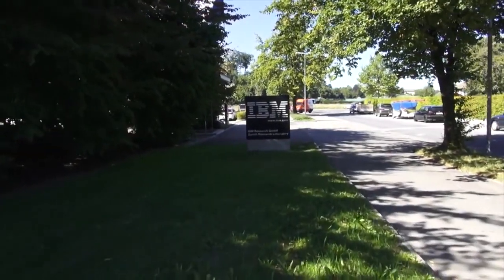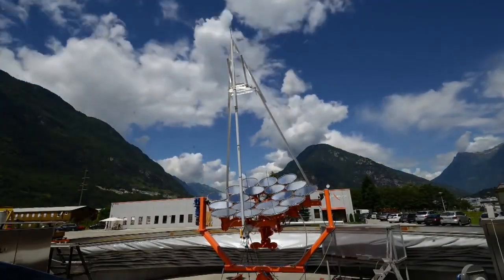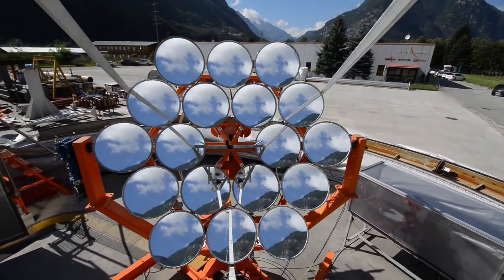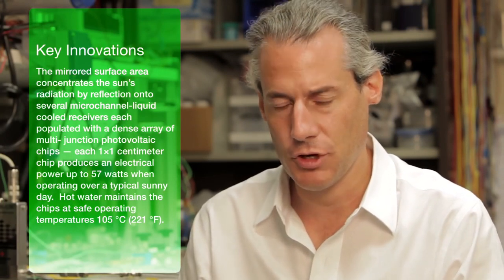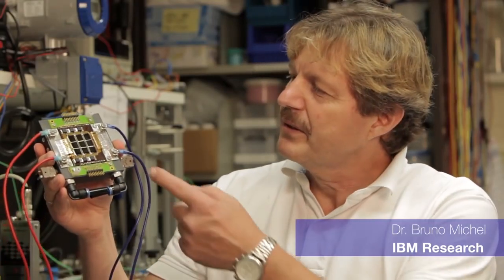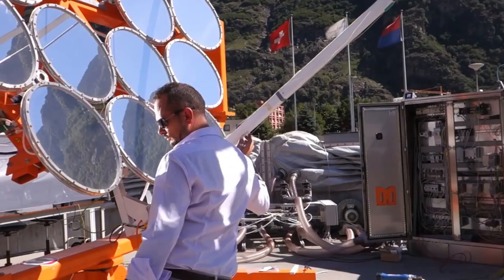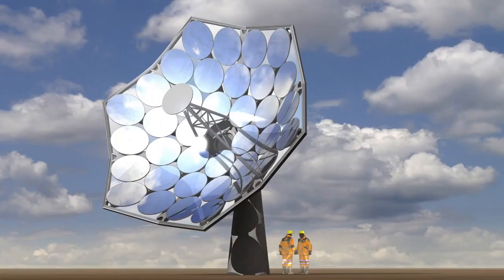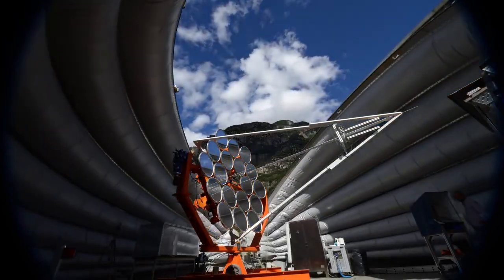Hi-tech подсолнух от IBM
Научно-исследовательское подразделение IBM совместно со швейцарской компанией Airlight Energy представили свою разработку – высокотехнологичную систему, преобразующую солнечный свет и тепло в электроэнергию. В рамках проекта под названием «Подсолнух» (Project Sunflower) была разработана установка HCPVT (highly efficient concentrated photovoltaic/thermal), которая помимо электричества, может обеспечивать здания горячим водоснабжением.